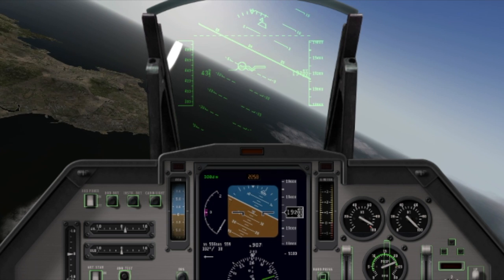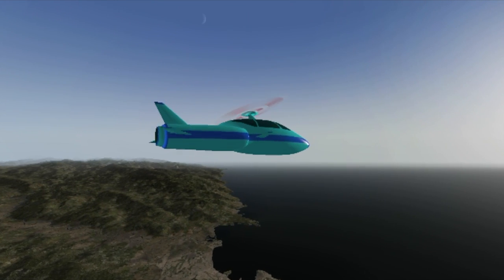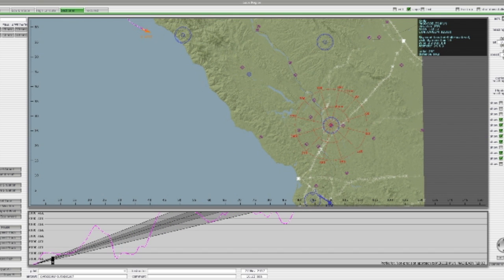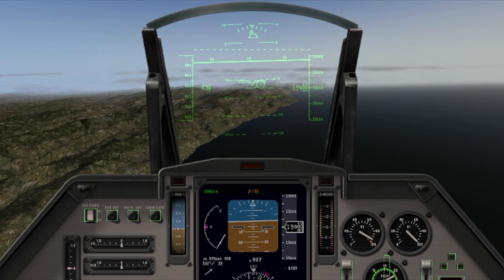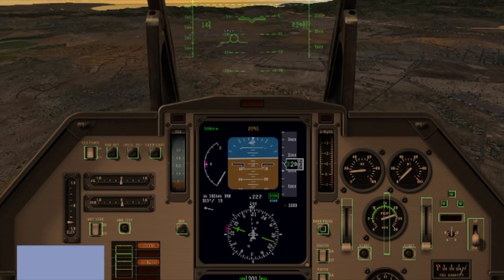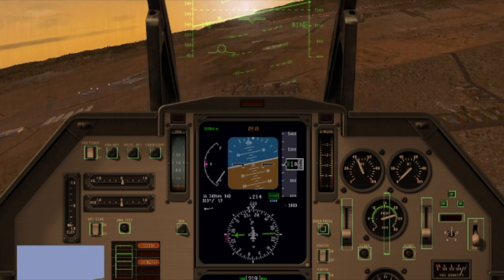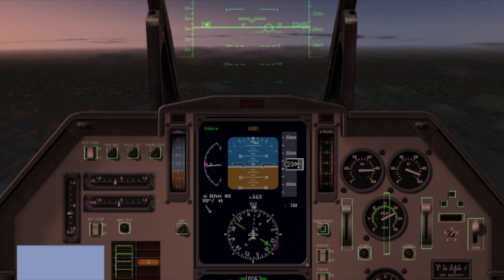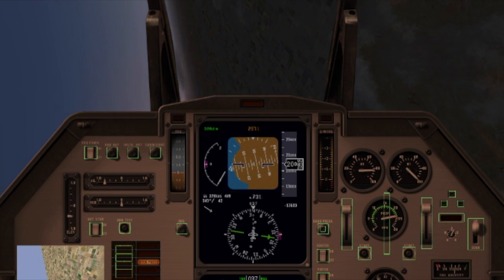Jet Gyro KMCE to San Luis Obispo & back to KMER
Jet Gyroplane Simulation KMCE to San Luis Obispo & back to KMER